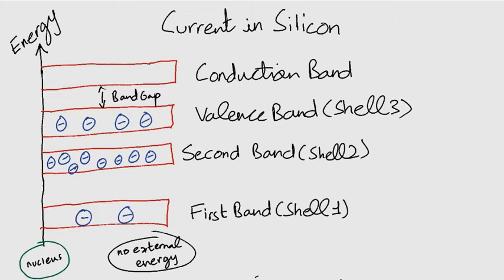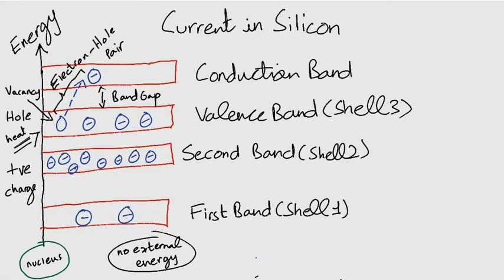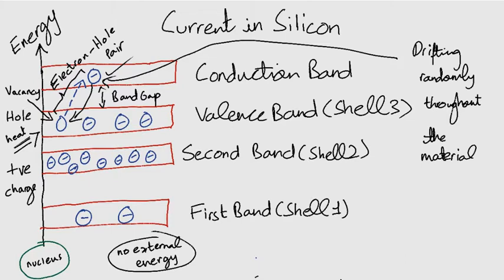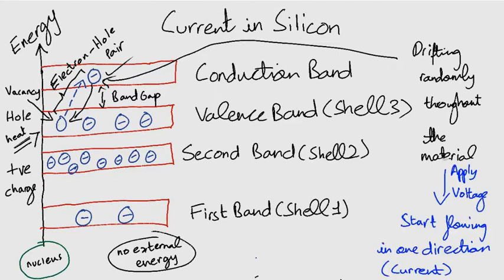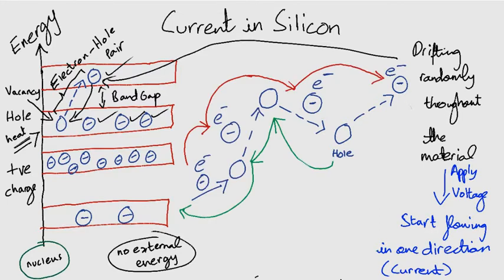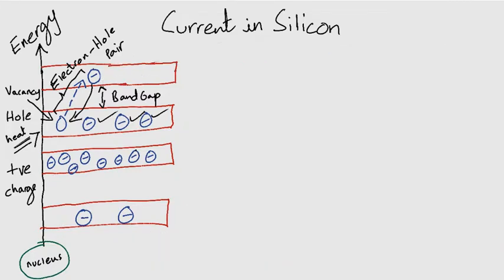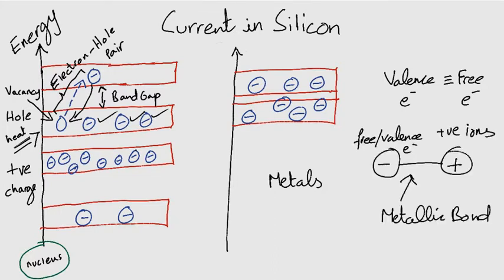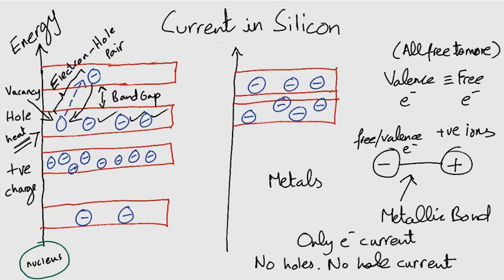Current in Silicon - Electronics 1: Module 2 Lecture 5 [ENG] ZE - 264